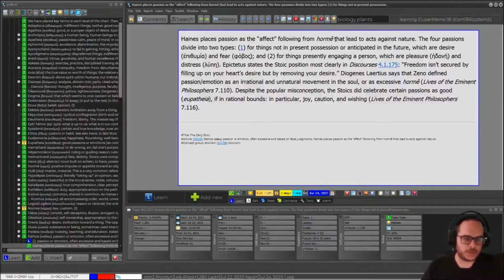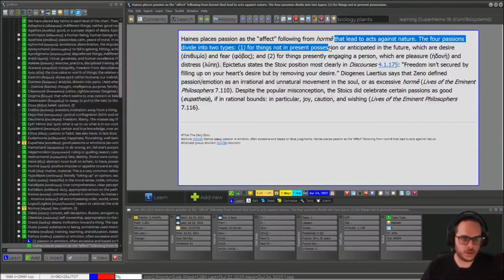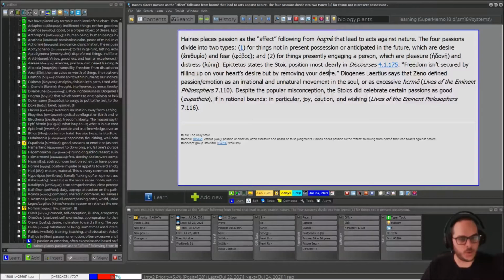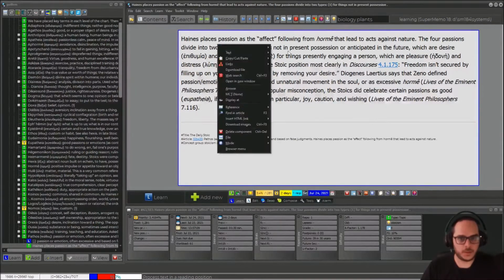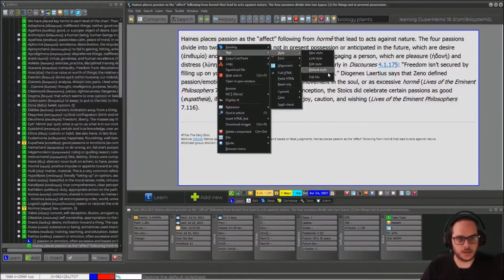Increasing Readibility for SuperMemo: Line Height